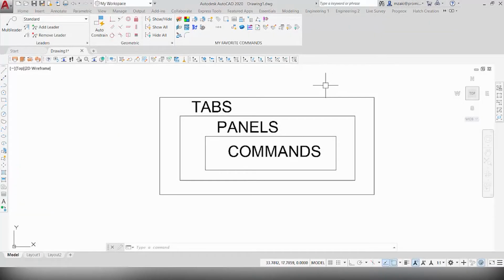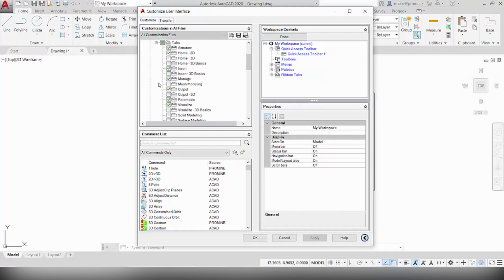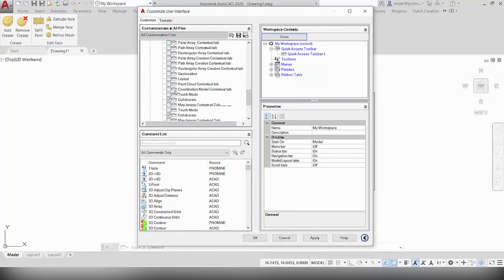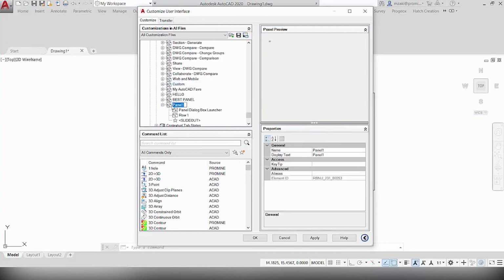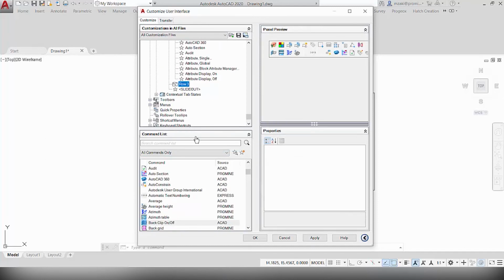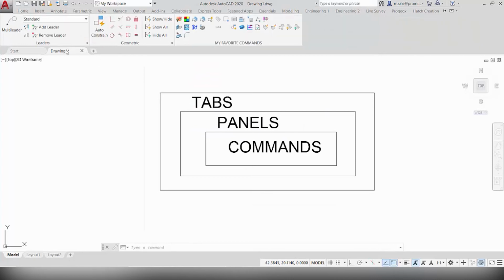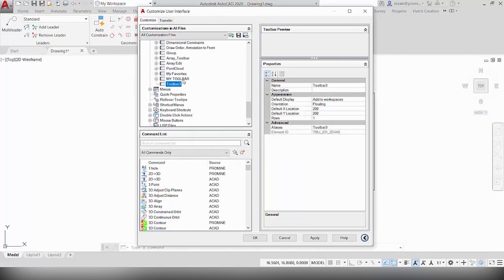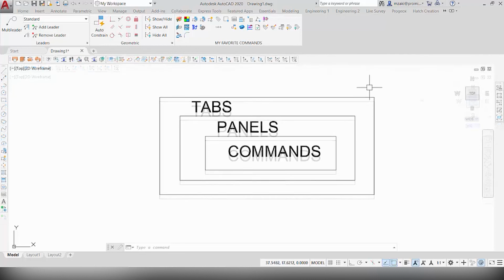How to create a customized workspace & a toolbar | Tip of the Month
AutoCAD allows you to customize your own workspace by designing your own ribbon, panels and commands. Also, you can include your favorite commands in a customized toolbar.